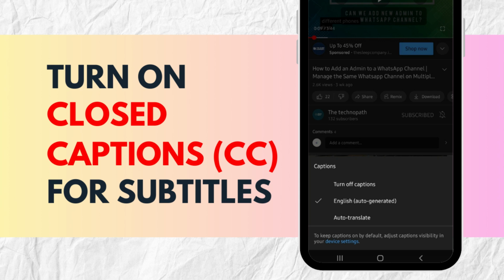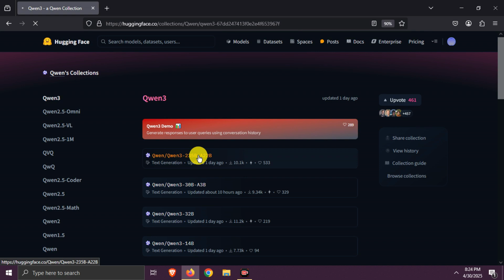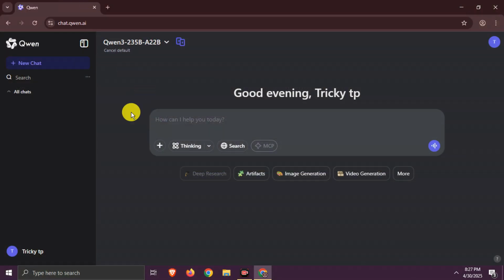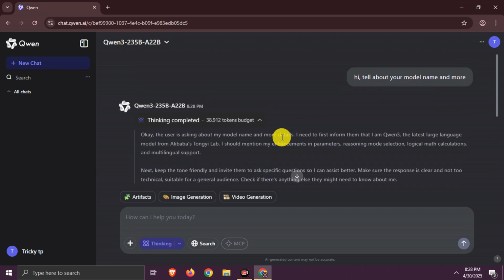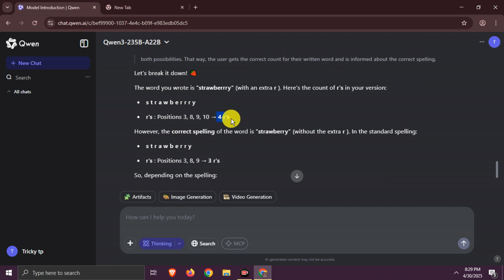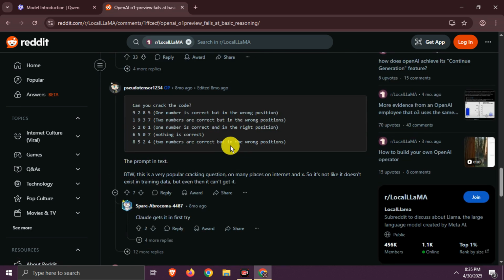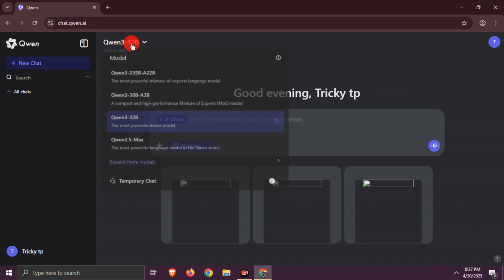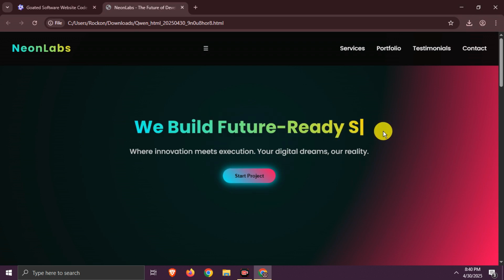Qwen 3: Use This Open-Source AI Model for Free in 3 Ways + Reasoning and Coding Tests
In this video, we explore the newly released Qwen 3 AI model series—a powerful open-source alternative that performs on par with top-tier models like Gemini 2.5 Pro, Claude 3.7 Sonnet, and OpenAI's O3 Mini.

We put Qwen 3 to the test with real-world reasoning challenges and a practical coding task to see how it holds up. The results might surprise you!

What’s inside:
- Overview of Qwen 3's capabilities
- Live reasoning test (logic puzzles, comparisons)
- Coding test: Building a full website UI
- Final thoughts on performance vs. closed models